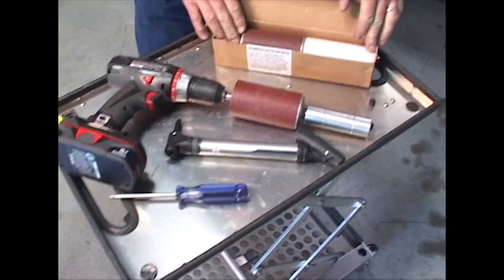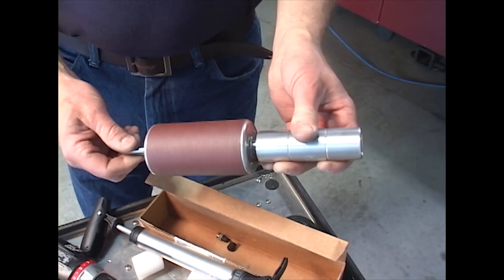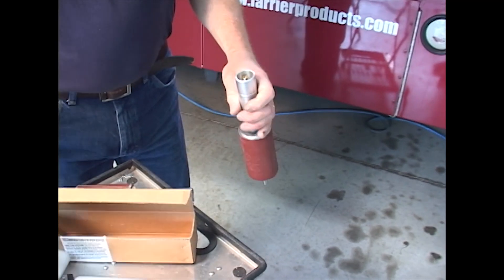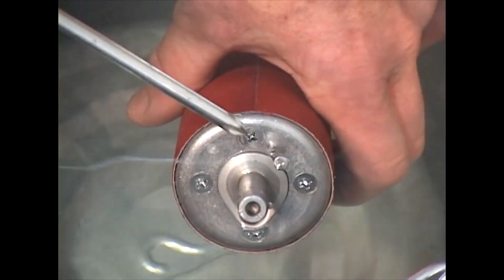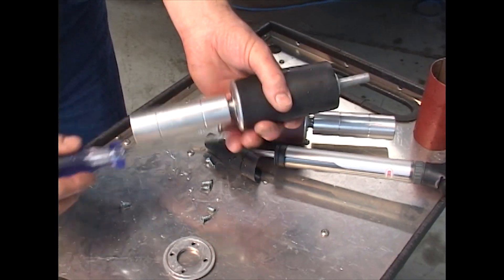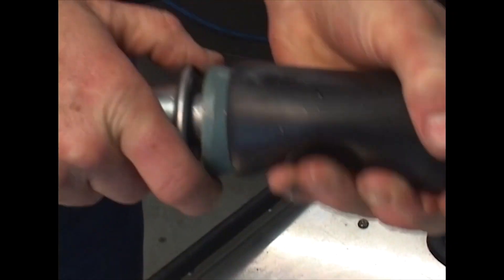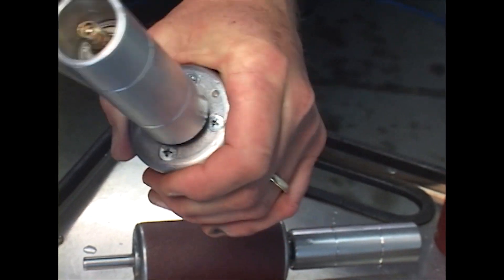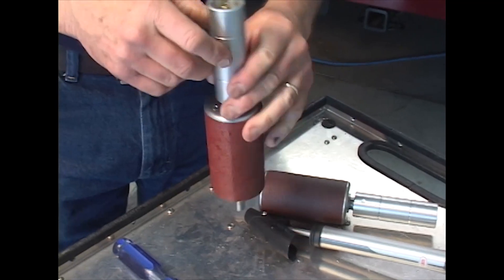FarrierProducts Hoof Buffer Attachment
This clip shows the steps for replacing the rubber bladder on the Hoof Buffer from FPD. This buffer is attached to a cordless drill and makes clean up of the outside of the hoof wall a breeze. No more sore wrists and elbows with this tool.